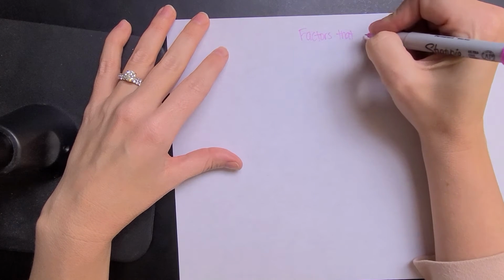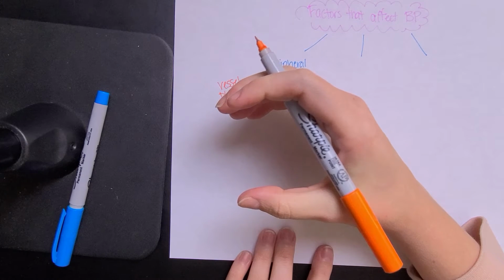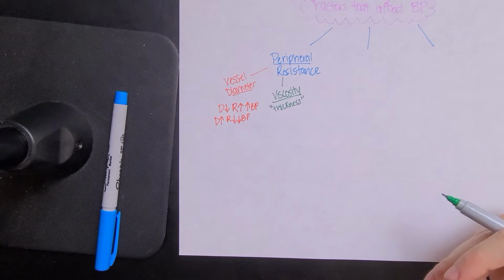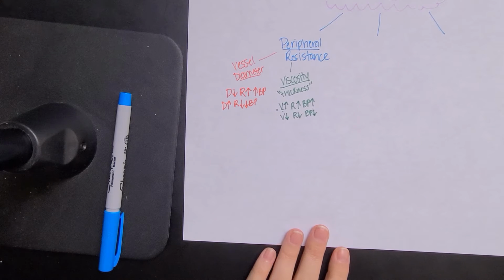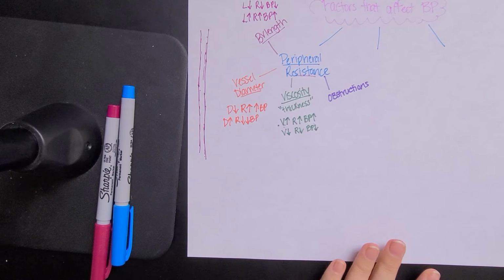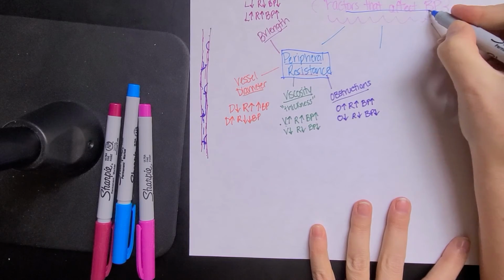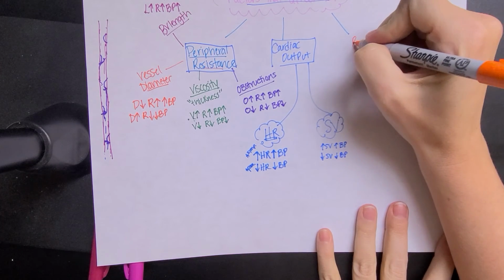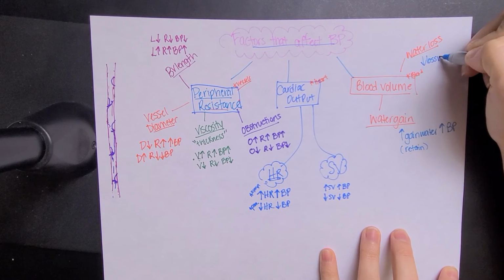factors that affect bp